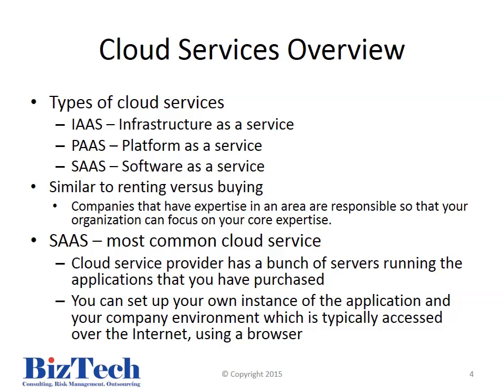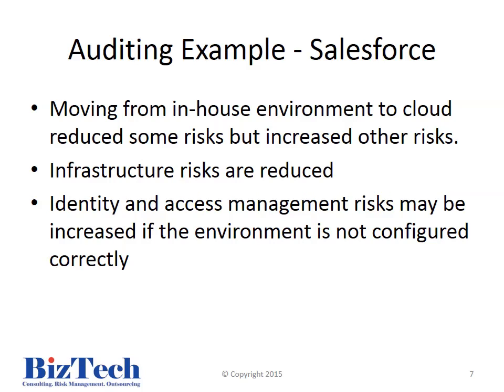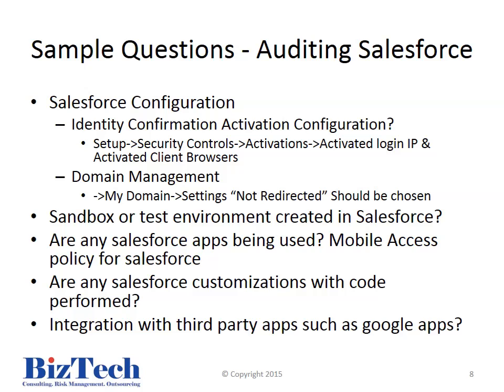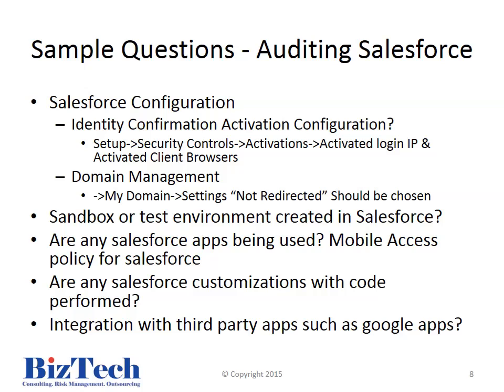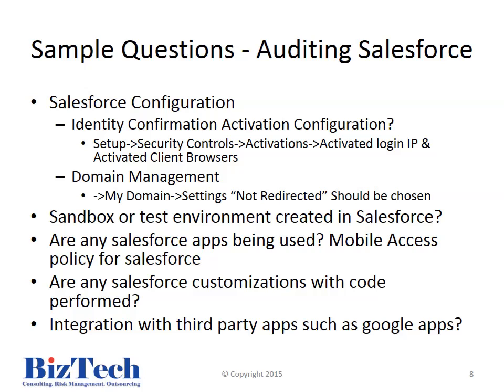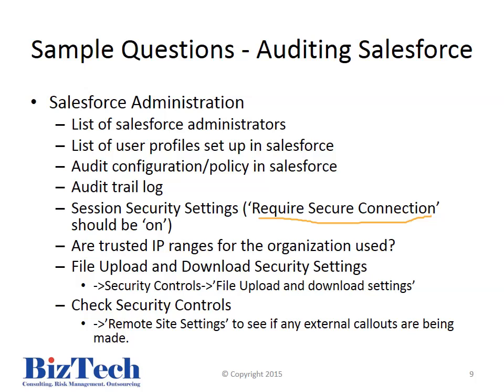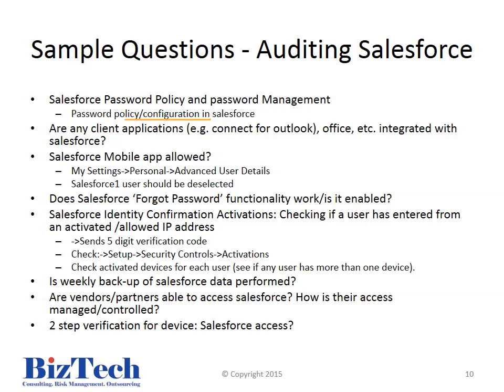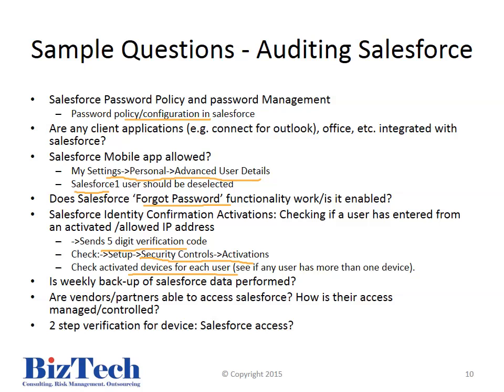BizTech Auditing Cloud Services Webinar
A practical approach to auditing in the cloud services.